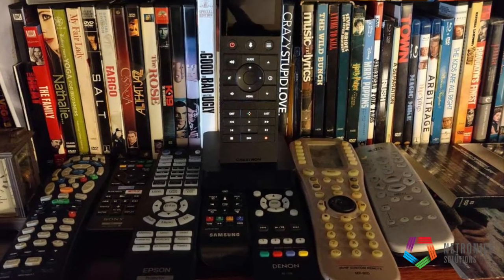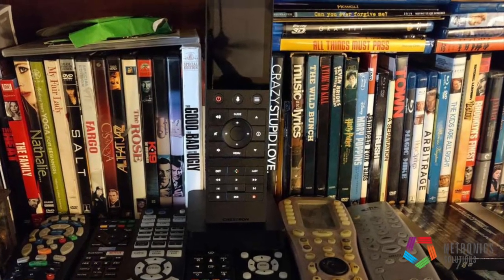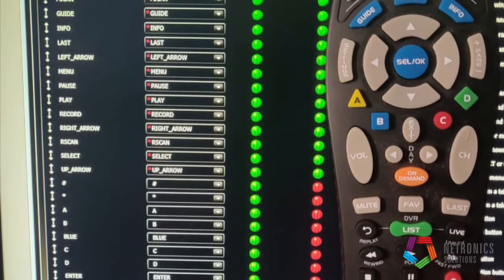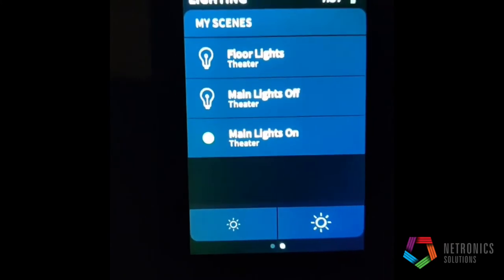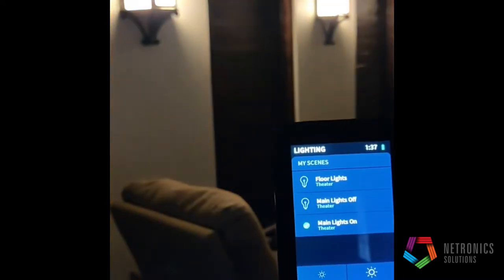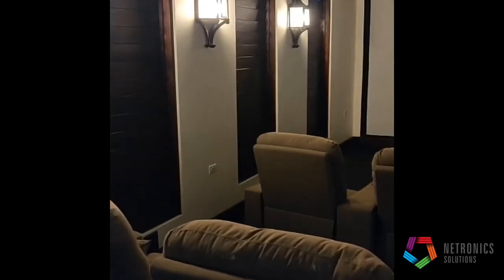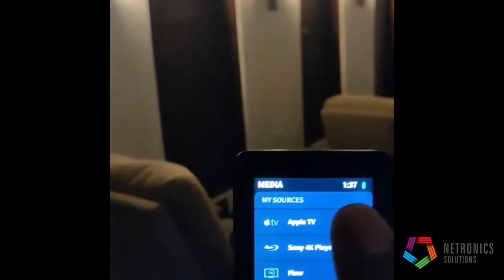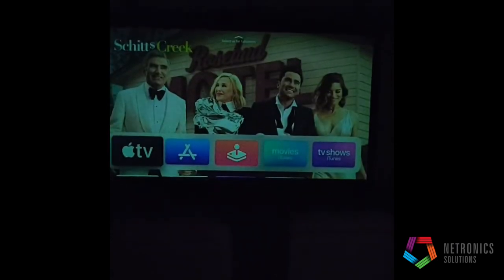Crestron Home Theatre Automation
Automation of controls for a home theatre using Crestron Electronics hardware. Setup allows the control of lights, projector, apple tv, AV receiver, Blu-ray player and cable box, all from a single remote.

Crestron Handheld Touch Screen Remote

Crestron 4-Series Control Processor for Crestron Home

Crestron infiNET EX Network and ER Wireless Gateway

Crestron Cameo Express Wireless In-Wall Switch